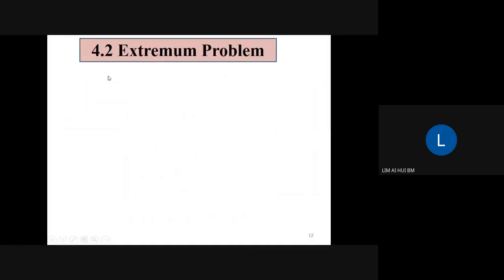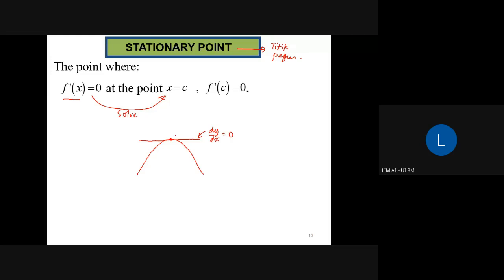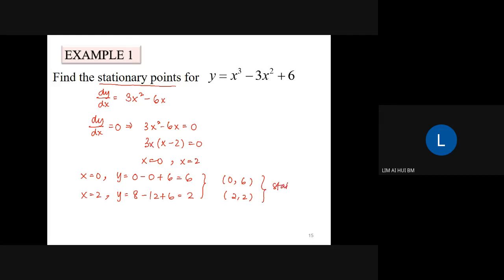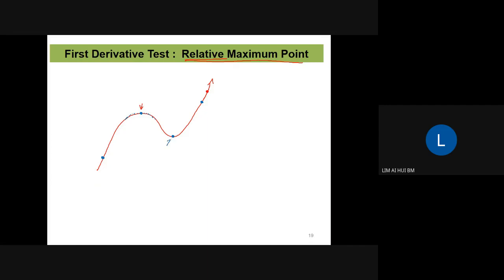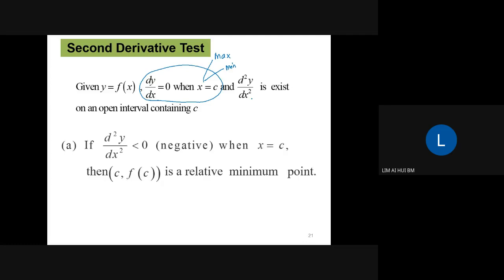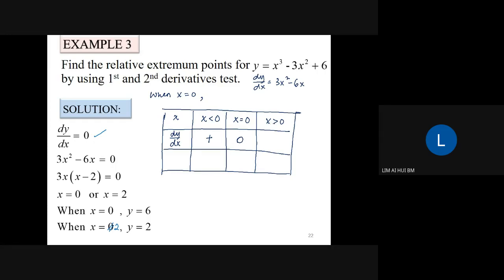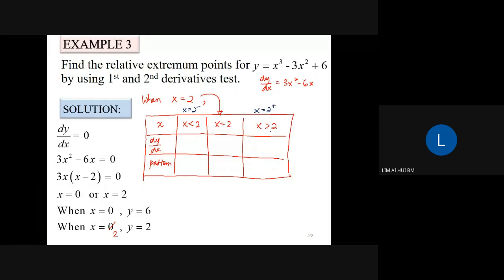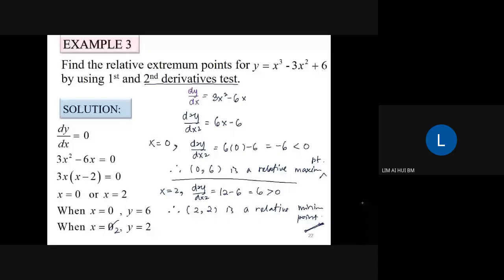Lecture: 4.2 Extremum Problem (4.2 (a) & (b))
(a) Find the stationary points.
(b) Identify minimum and maximum points by using the first and second derivative test.